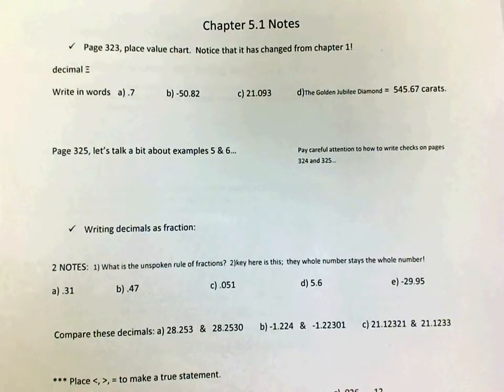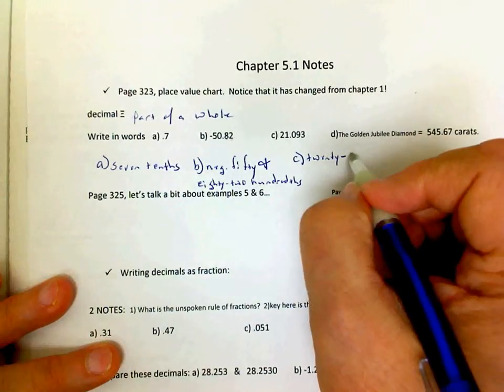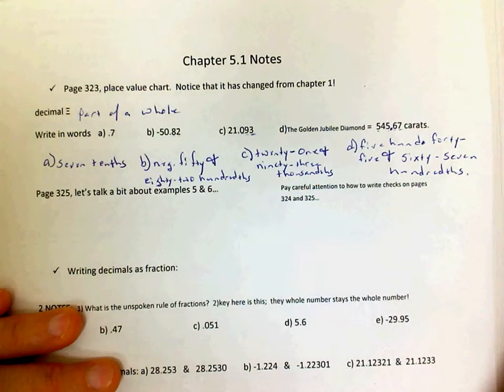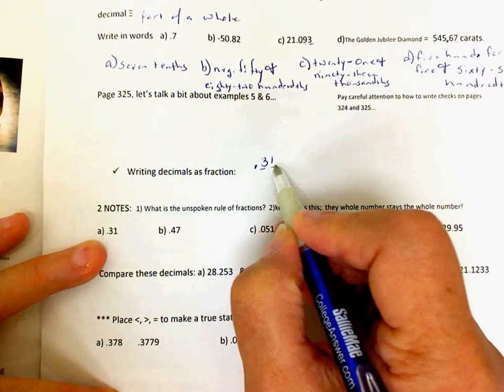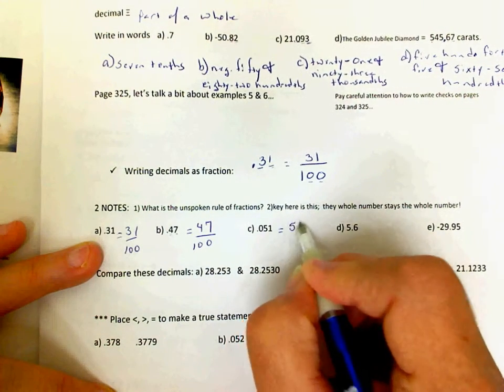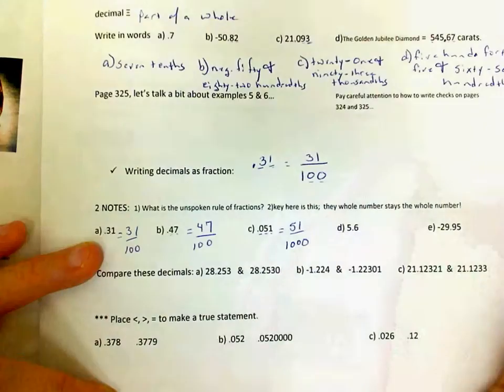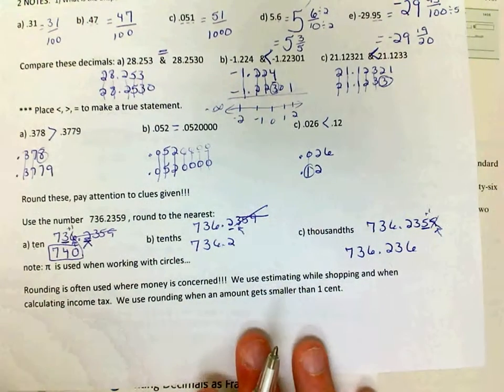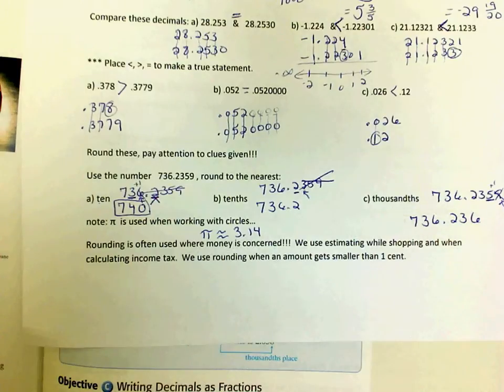Chapter 5 1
Introduction to decimals, rounding, and estimation